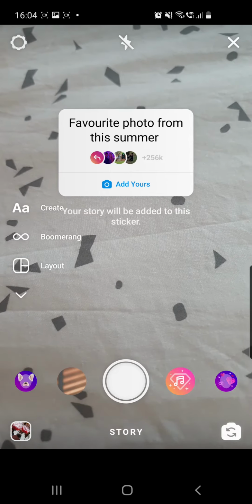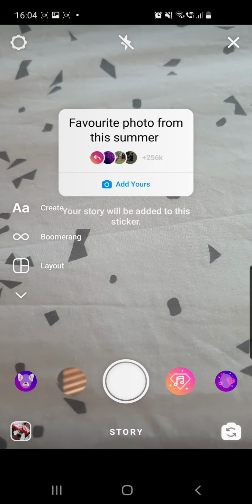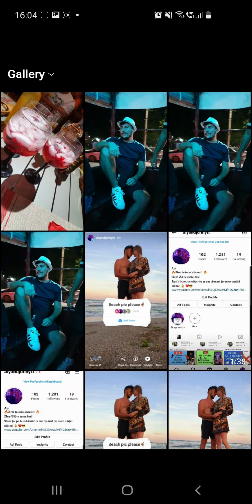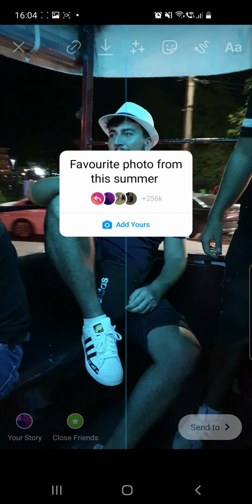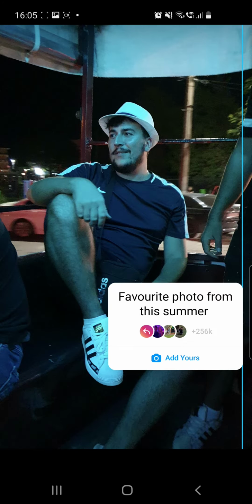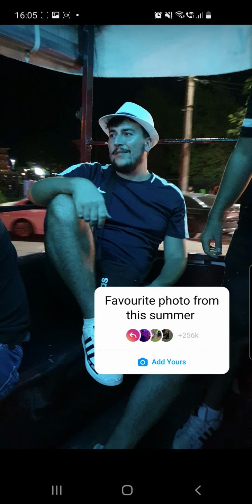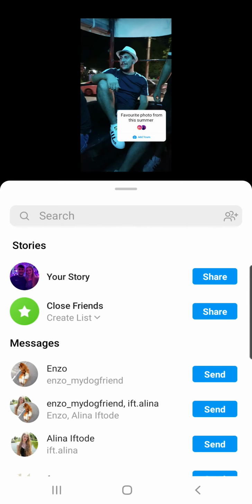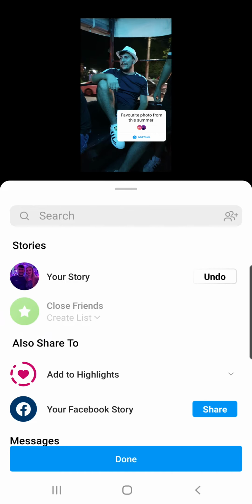Favourite Photo From This Summer On Instagram Story Trend | Chain Story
Working 100%! Super Easy tutorial!!! In this video I'm showing you Favourite Photo From This Summer On Instagram Story Trend | Chain Story!